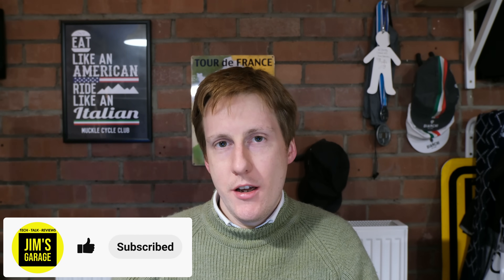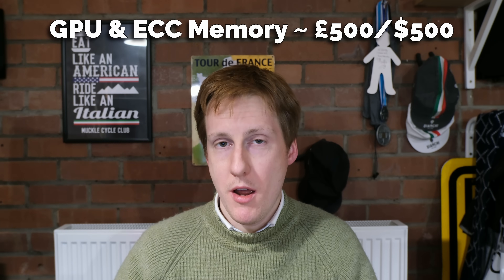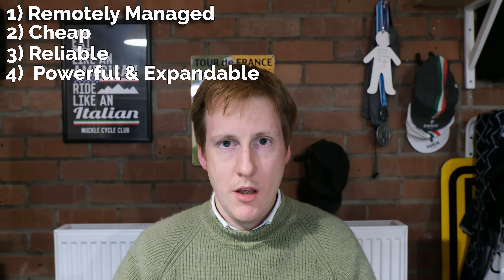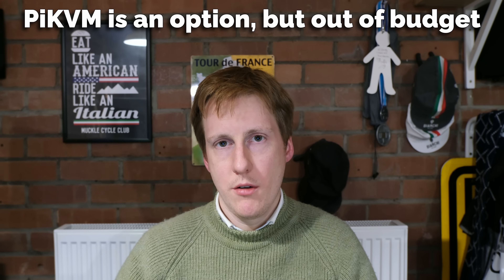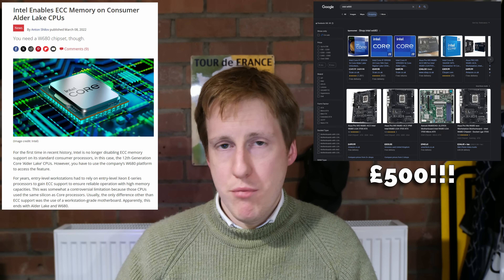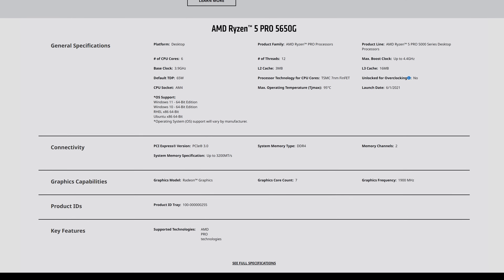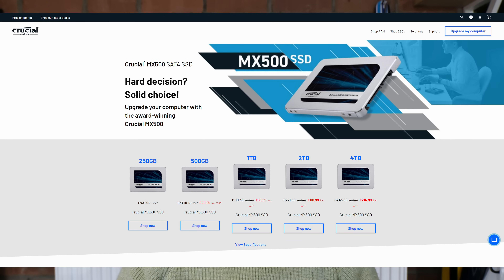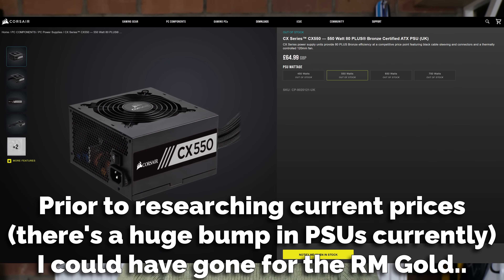Ultimate Budget NAS / Homelab - Parts Guide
This build is the perfect NAS / Homelab starting platform. It has ECC support, a fast, power efficient CPU with an iGPU, plenty of SATA connectors and the potential to expand.

List of Parts:
Ryzen 5 Pro 5650G
Asrock B550m Pro4
Kingston Server RAM
Seagate Ironwolf Pro 4TB
Crucial P3 Plus
Crucial MX500
Corsair CX550
Noctua NH-D9L

00:00 - How I Build A NAS / Server
02:55 - CPU - Intel vs AMD
06:04 - Is it a NAS or Server?
07:00 - Motherboard
09:00 - RAM
10:40 - Disks
13:03 - PSU
14:12 - Noctua NH-D9L
15:09 - Case